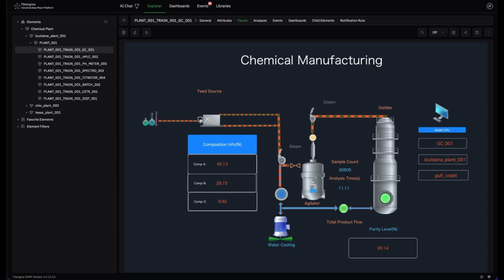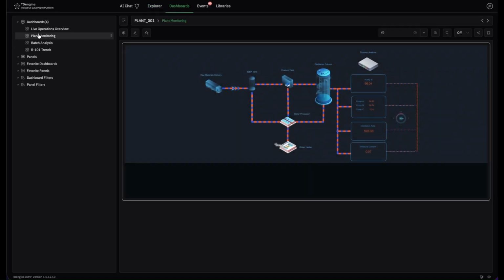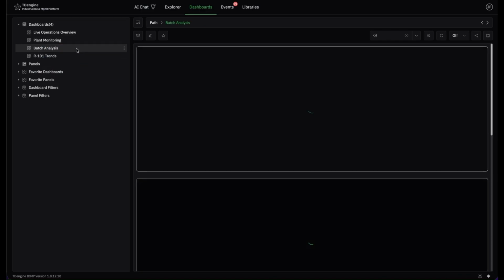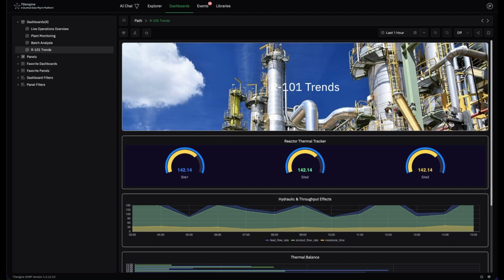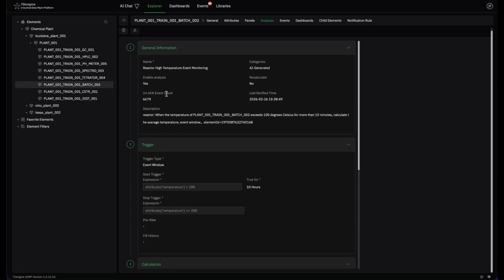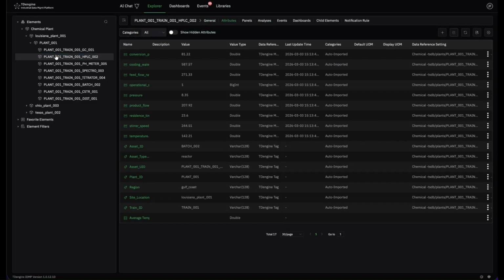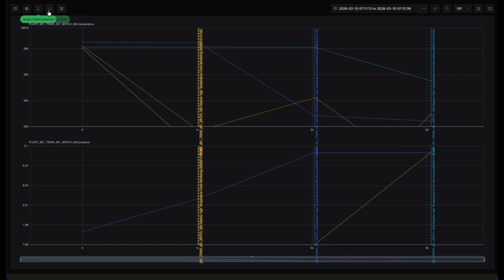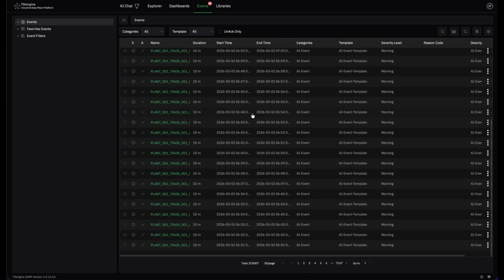TDengine Industry Demo: Chemical Manufacturing